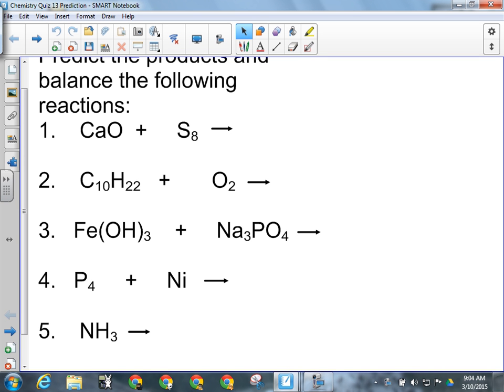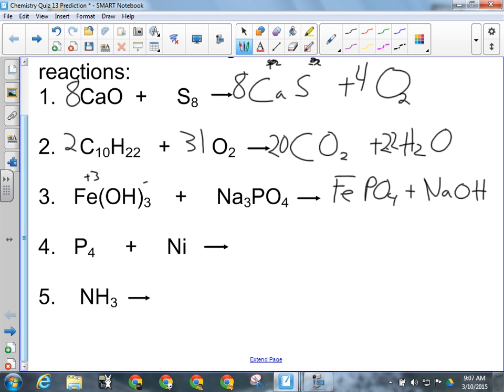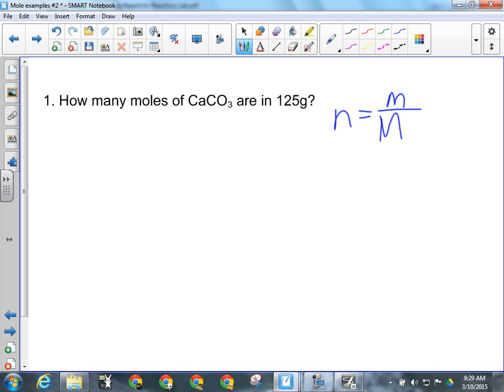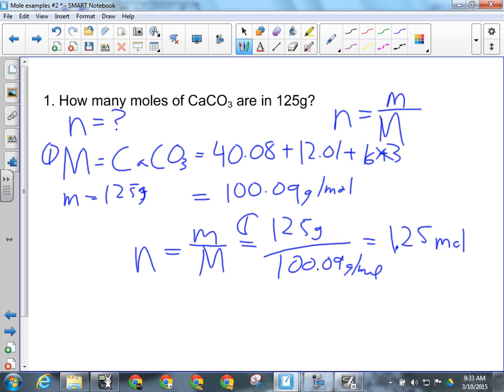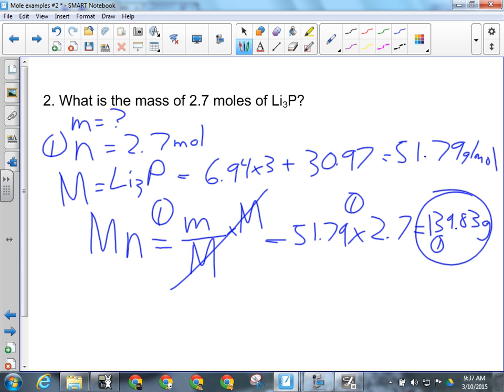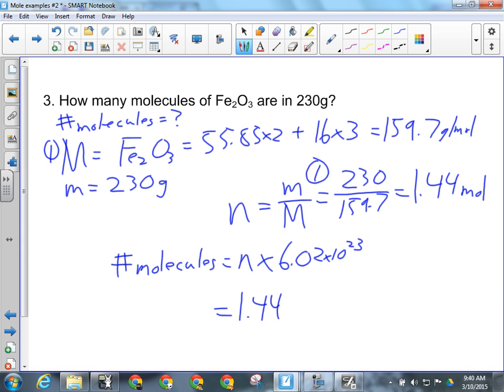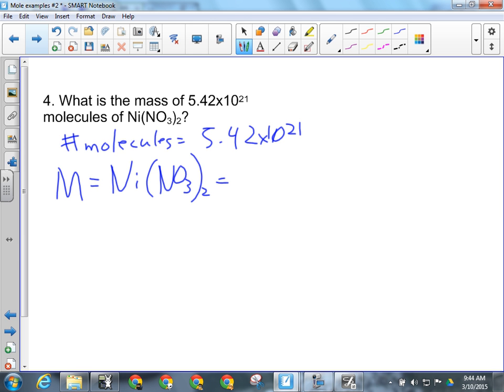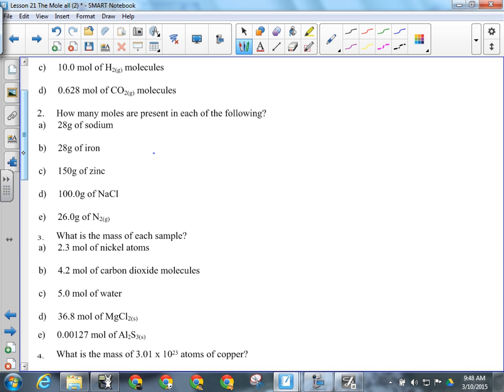Unit 1 Lesson 21 The Mole Equation Part 2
More examples of the Mole Equation!!